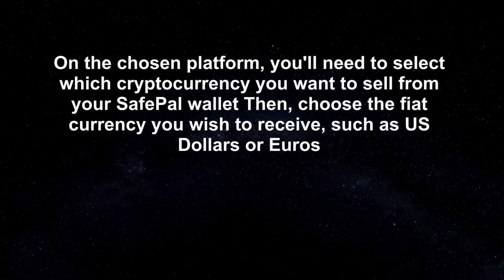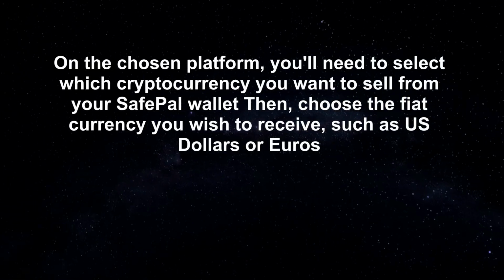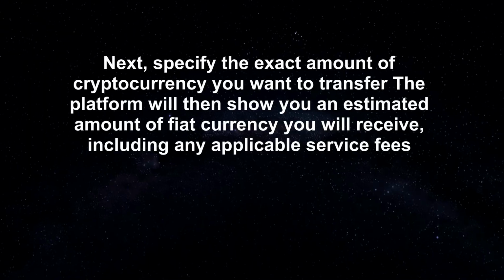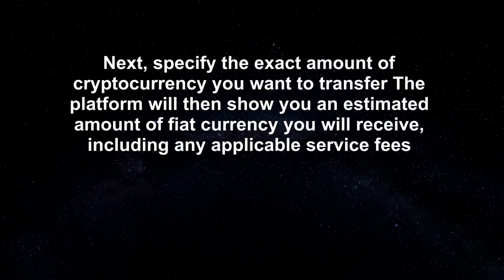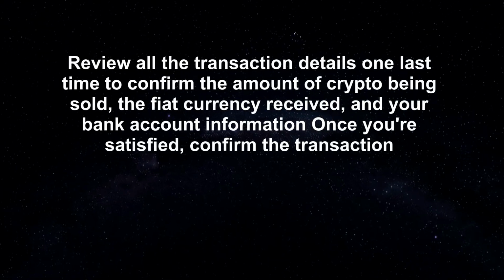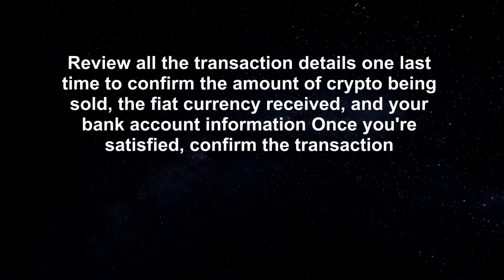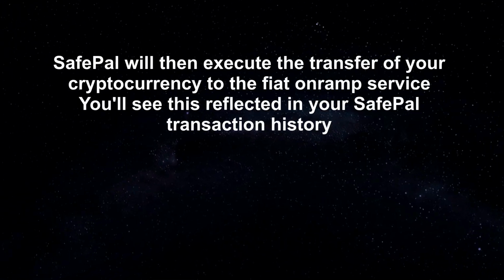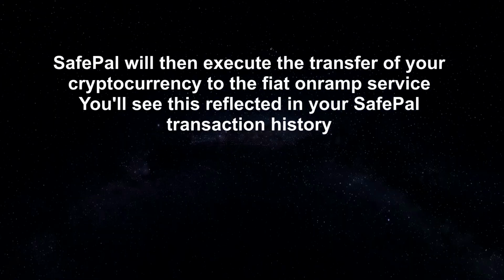How to Transfer Money From Safepal to Bank Account - AshleyHowTo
How to Transfer Money From Safepal to Bank Account: This provides a clear explanation on how to transfer money from your SafePal wallet to your bank account, enabling you to convert your crypto holdings into fiat currency; knowing how to access your funds in traditional currency is an important aspect of crypto.

00:00 Intro
00:07 SafePal App Setup
00:19 Accessing DApps
00:30 Searching for Fiat On-Ramp Services
00:44 Selecting a Fiat On-Ramp Provider
00:59 Choosing Crypto and Fiat Currencies
01:10 Specifying Crypto Amount
01:21 Connecting SafePal Wallet
01:35 Providing Bank Account Details
01:49 Confirming the Transaction
01:59 Outbound Crypto Transfer
02:11 Bank Transfer Processing
02:26 Successful Bank Deposit